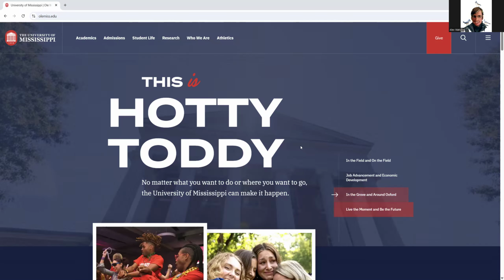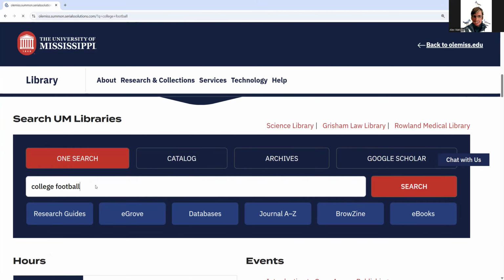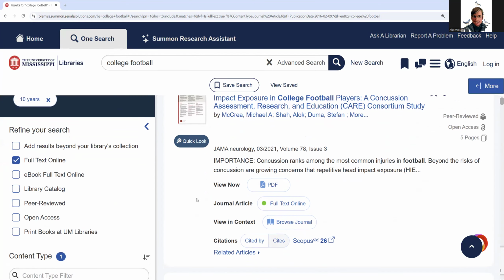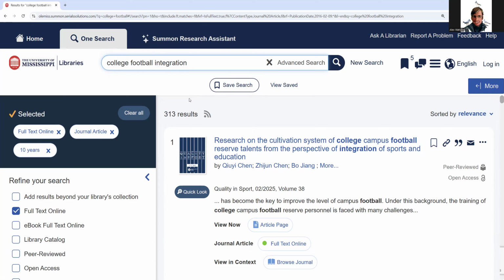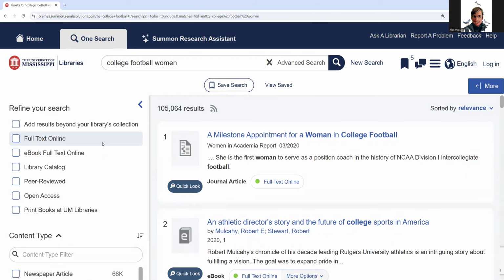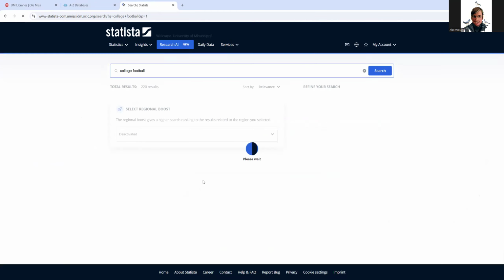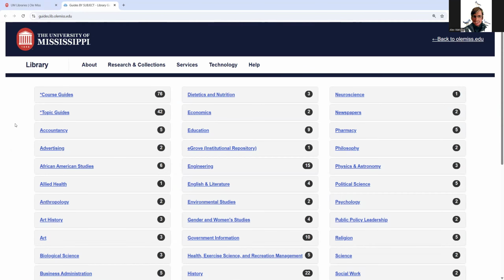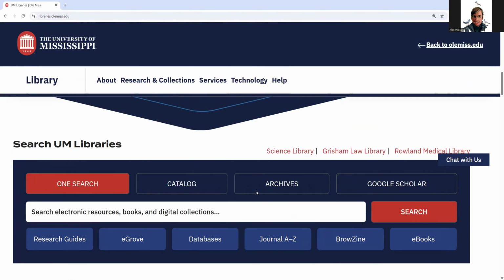Spring 2026 Basic Introduction to Searching the JD Williams Library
A basic introduction to getting assistance, searching for materials, and finding books in the J.D. Williams Library, updated for Spring 2026.